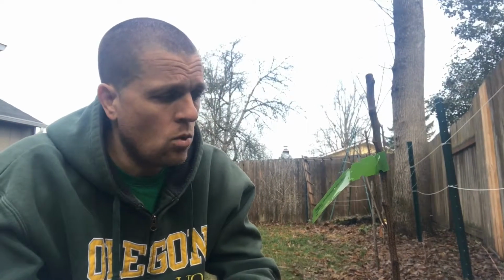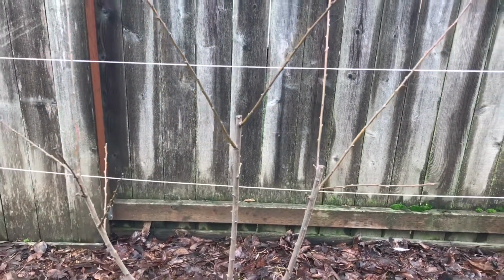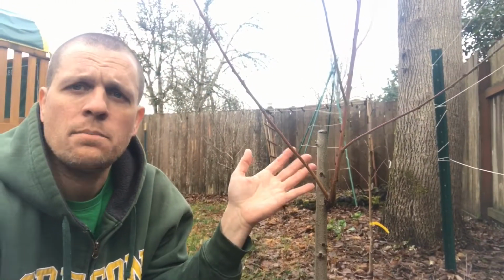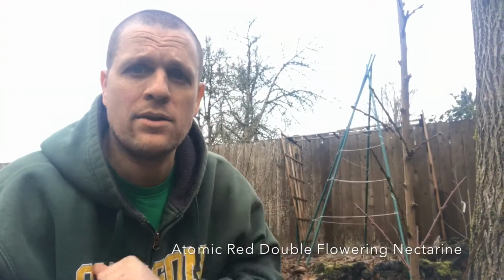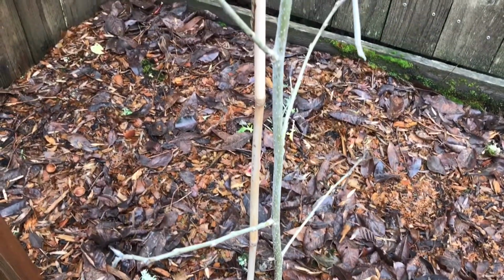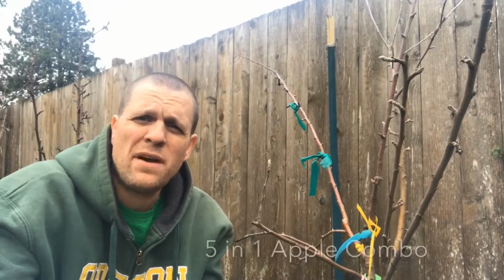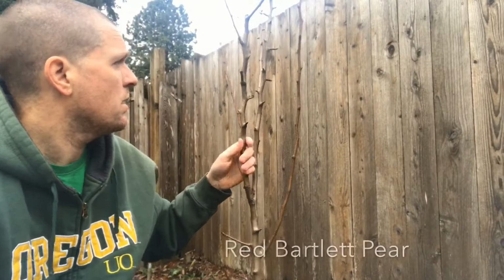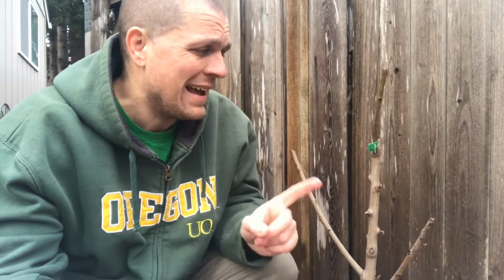January Food Forest Tour | Year 3 Canopy Layer | Part 1 | Vlog 5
In this video I will take you on a January tour of my suburban perennial organic no dig food forest. We will take a look at the early stages, year 3, of the canopy layer. Future videos will look at other layers including shrub, herbaceous, ground cover, root and vine.